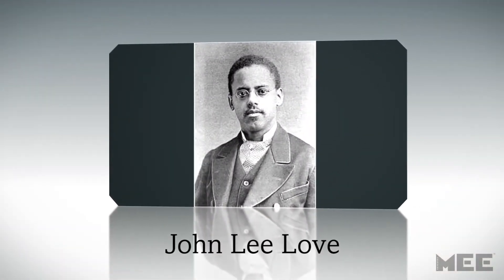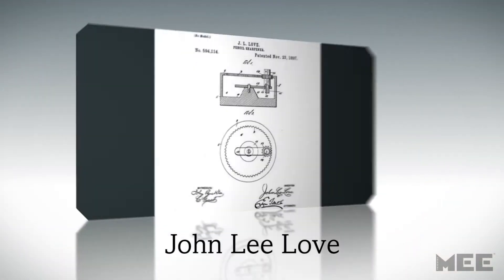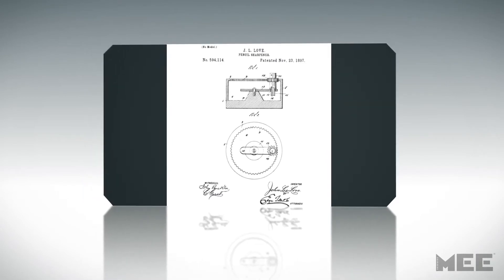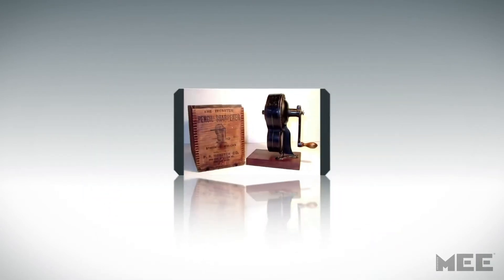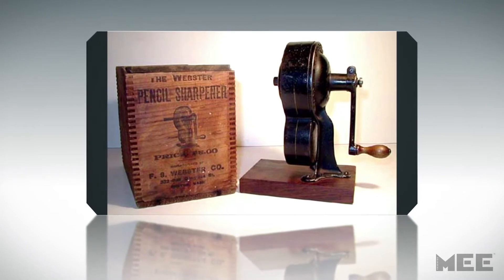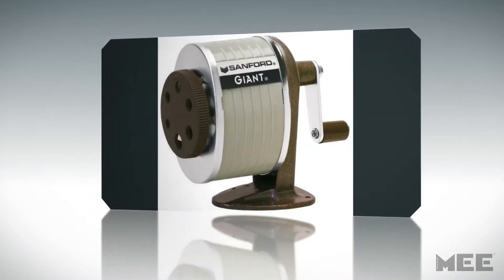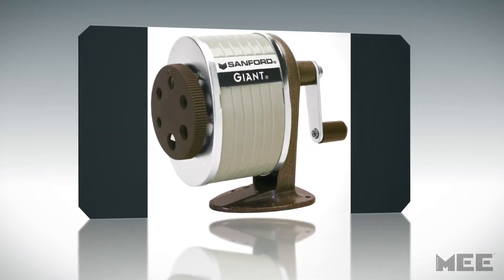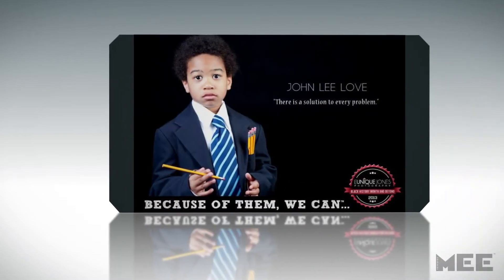Great Inventors: John Lee Love